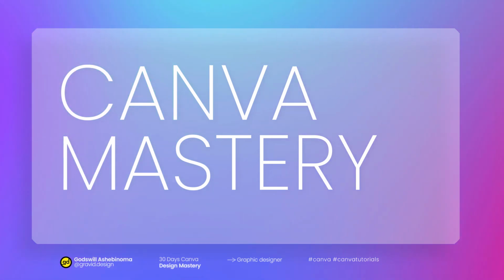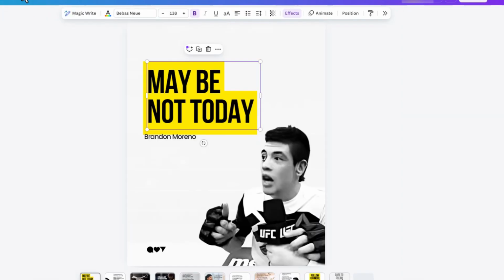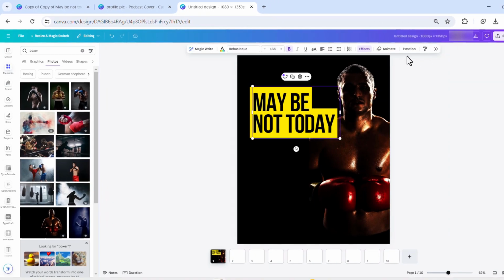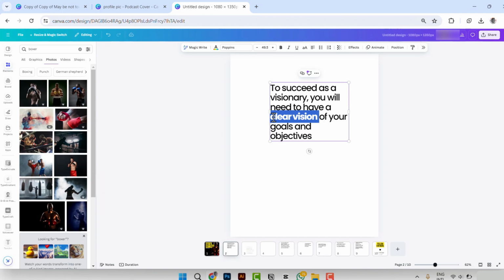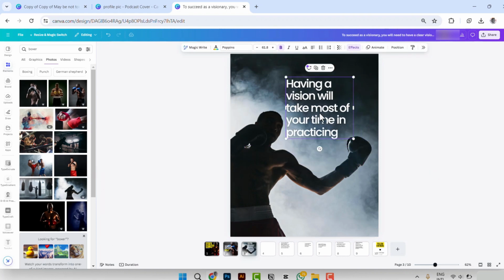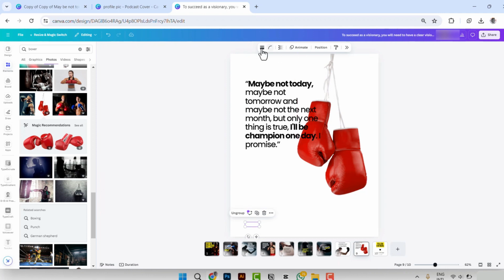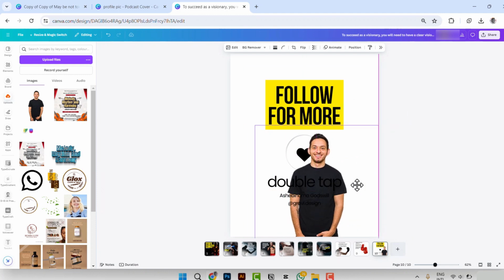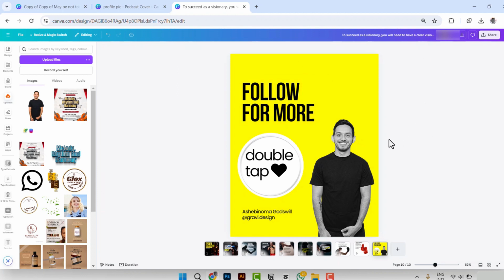How to create a carousel in canva